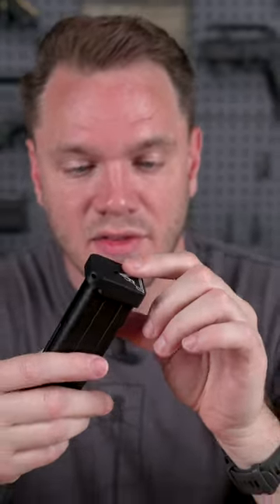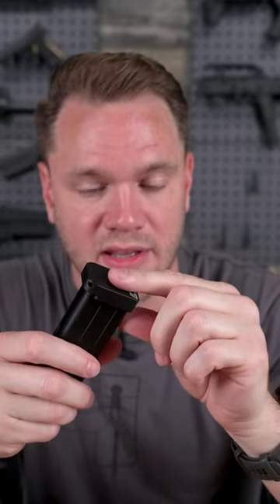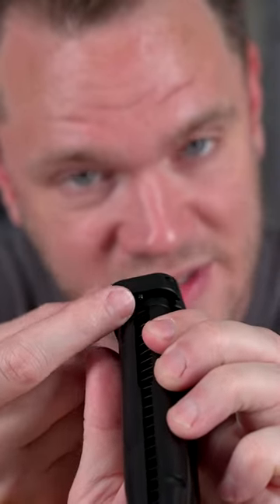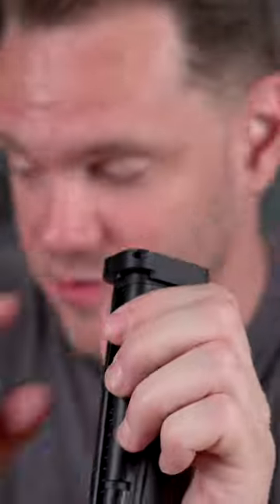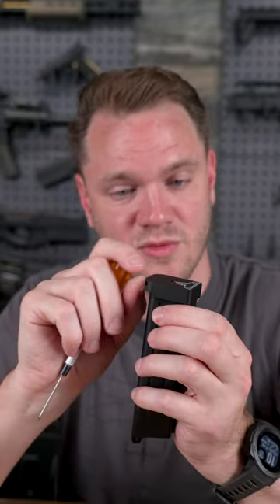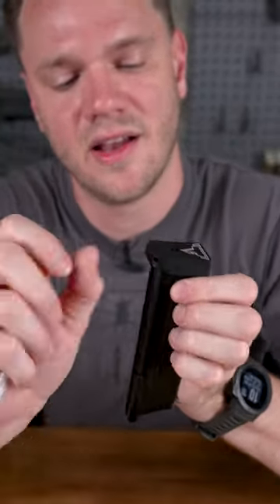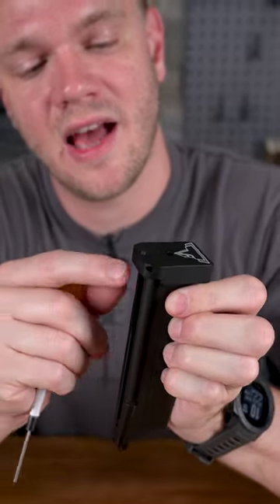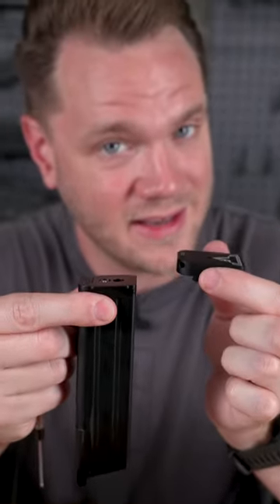How to Remove EMG TTI JW4 2011 Pit Viper Airsoft Magazine Baseplate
EMG TTI Pit Viper Spare Magazine for 2011 / Hi-Capa Series GBB Pistols